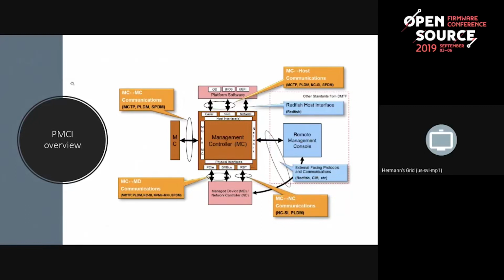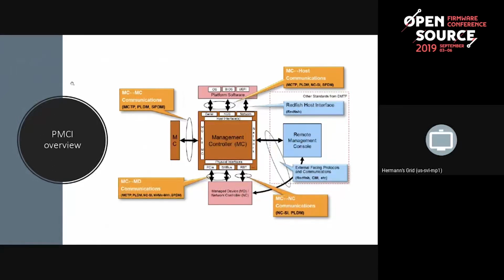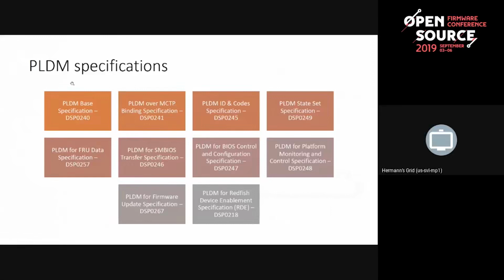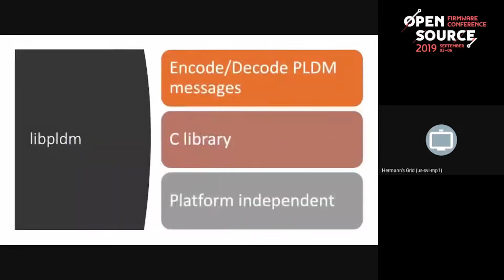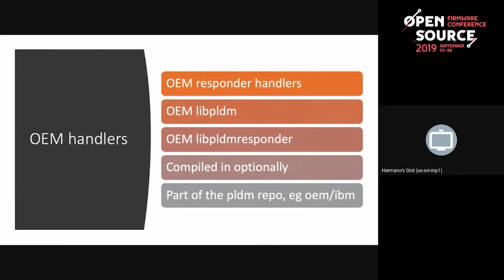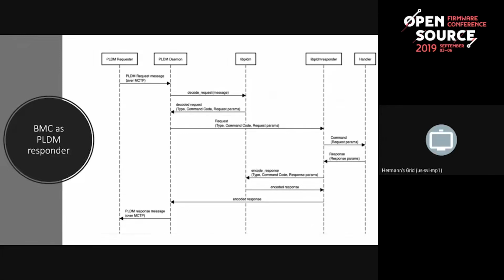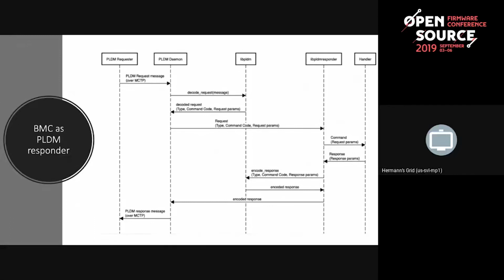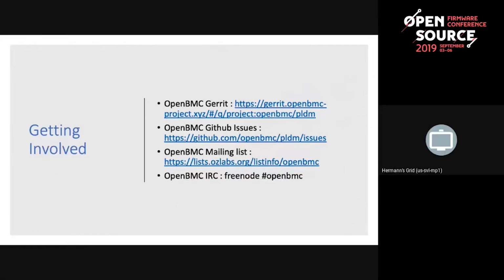BMC PLDM support on OpenBMC